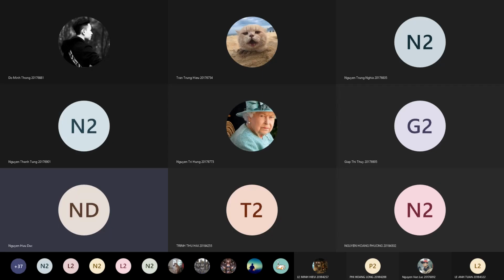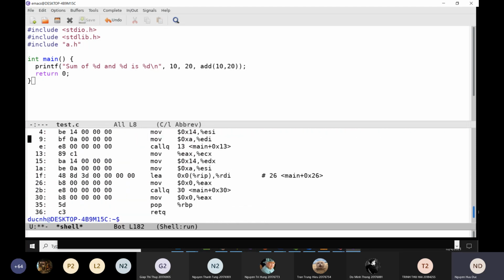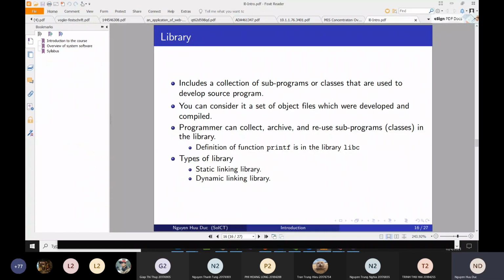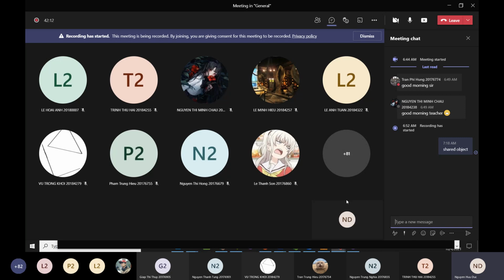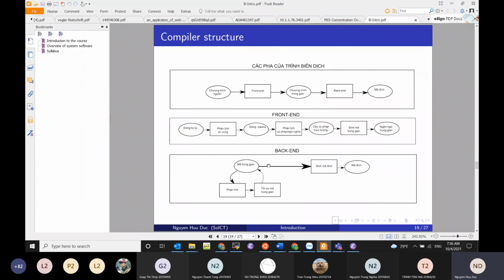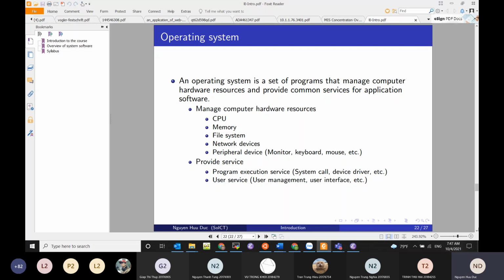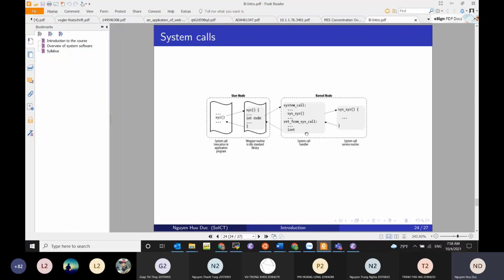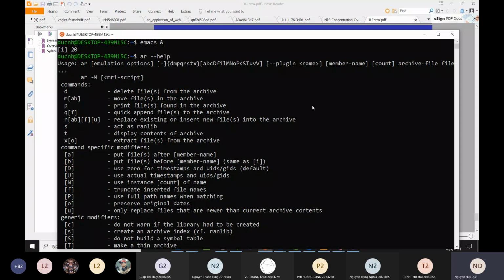Buổi 2 System Program 126974